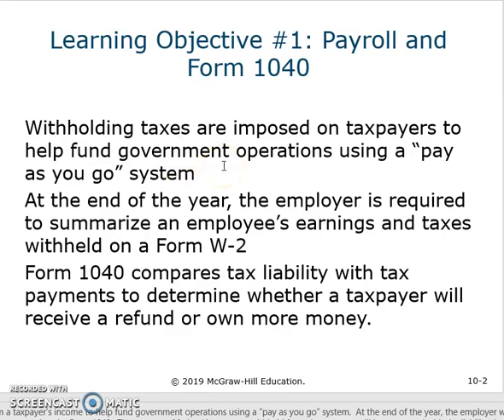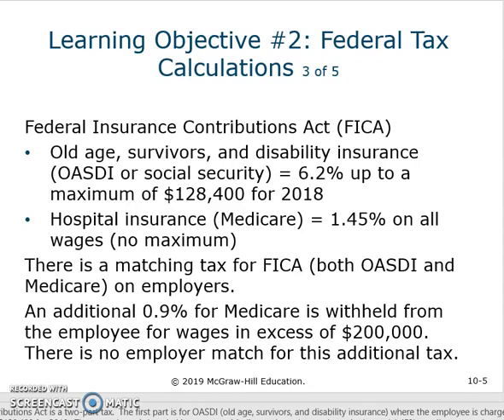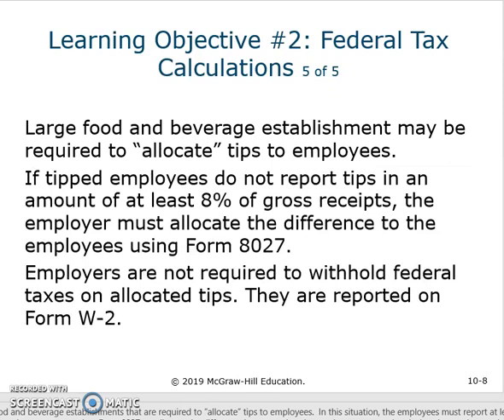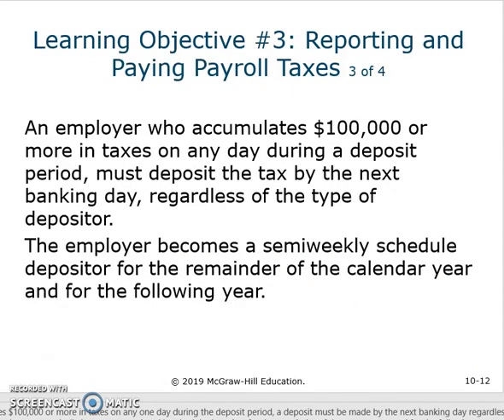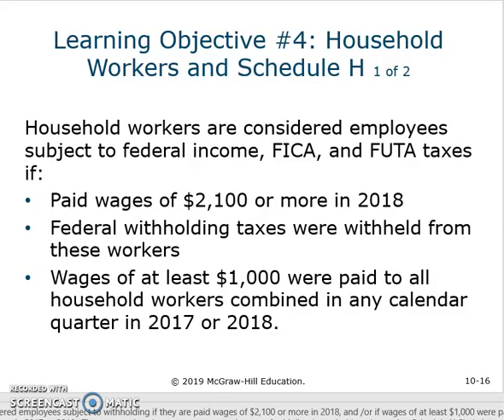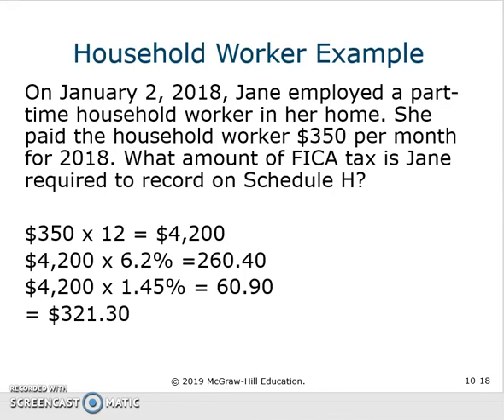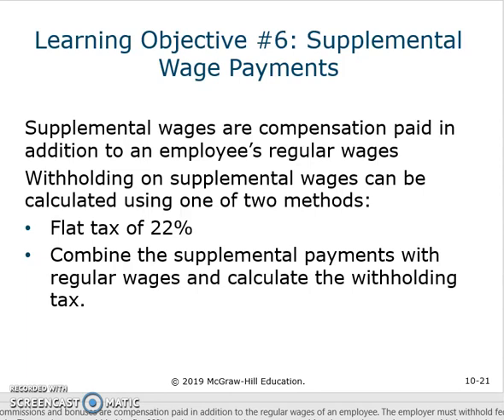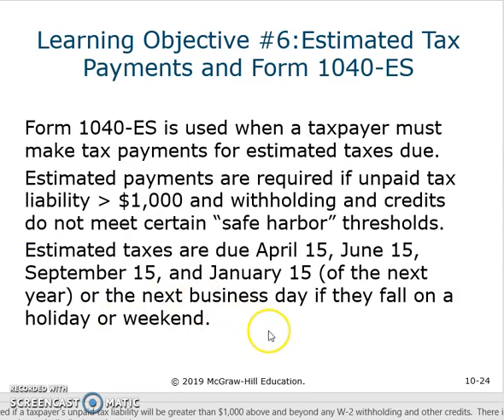Chapter10 Payroll Taxes